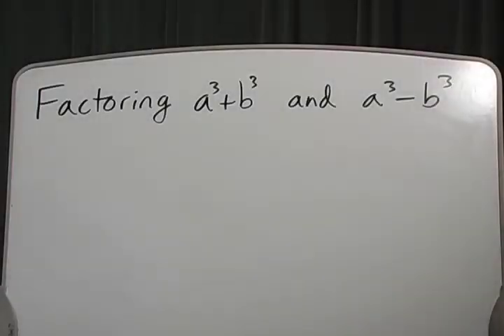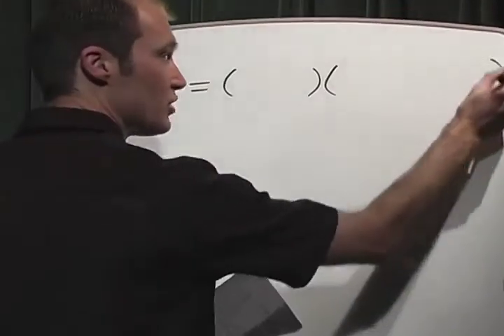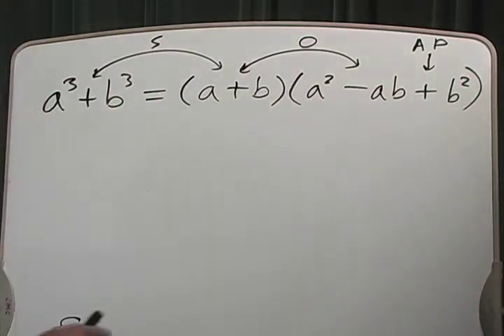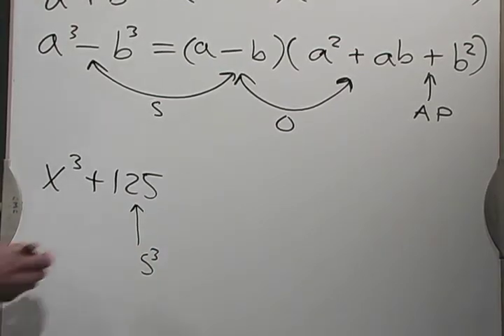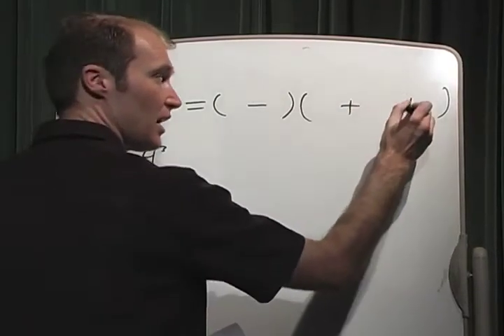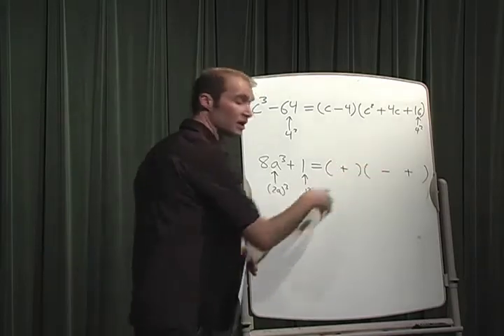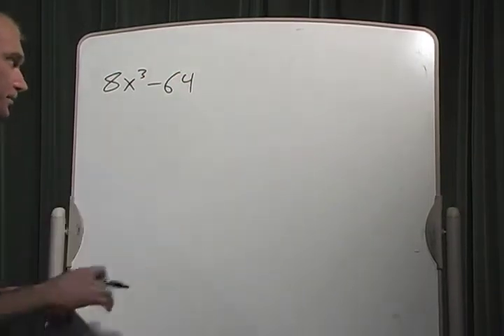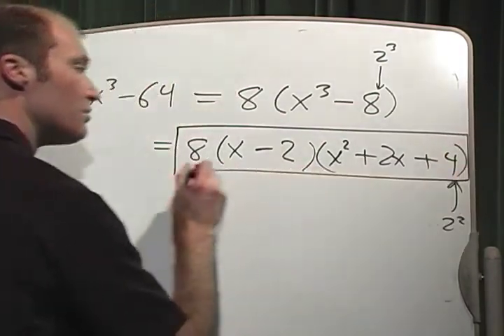Factoring a^3 + b^3 and a^3 - b^3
A short lesson on factoring the sum and difference of cubes.